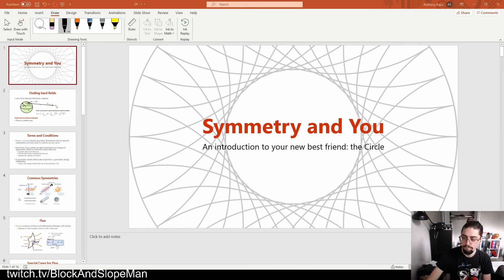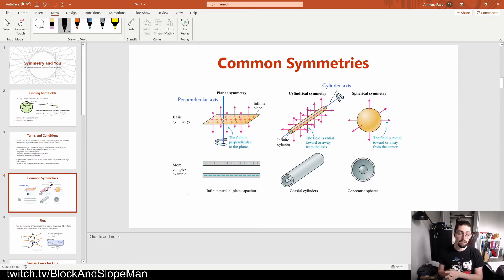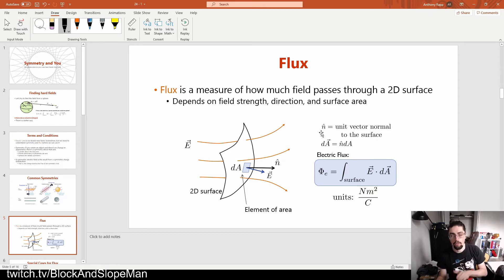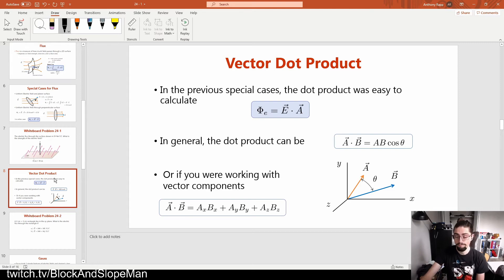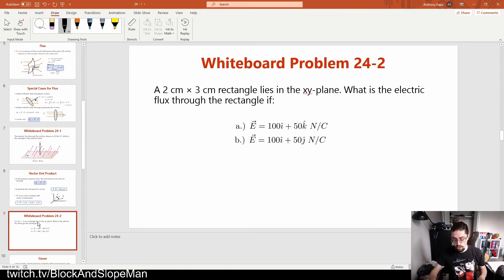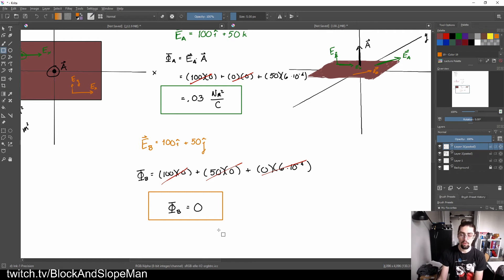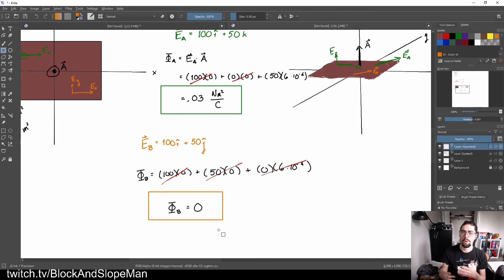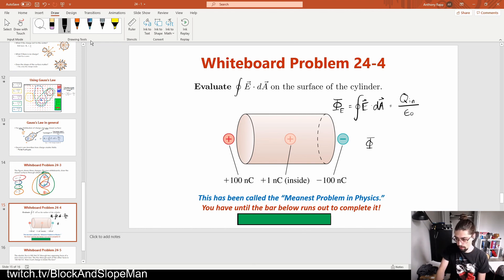24-1 AR Lecture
Anthony's 24-1 lecture introducing Gauss' Law